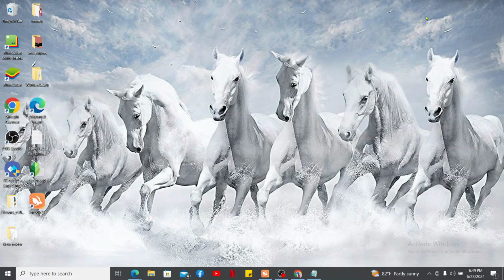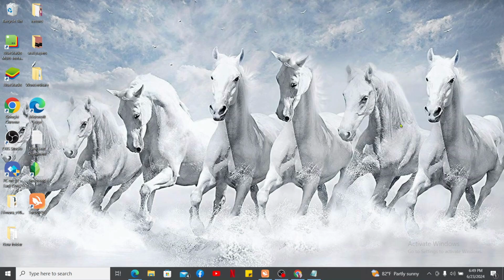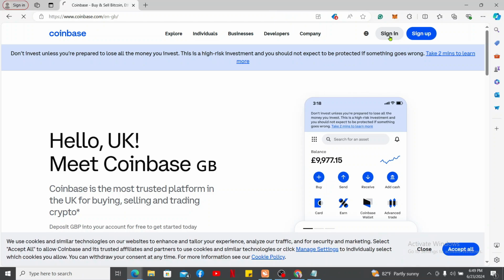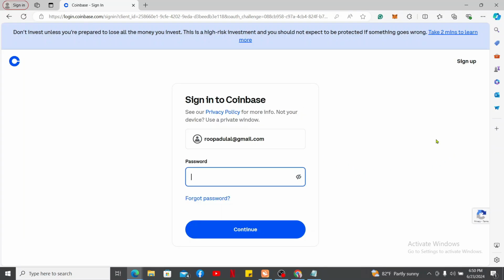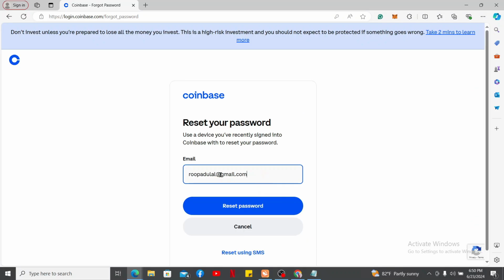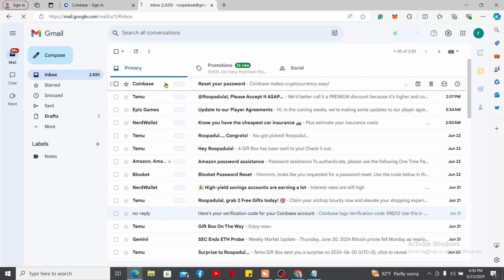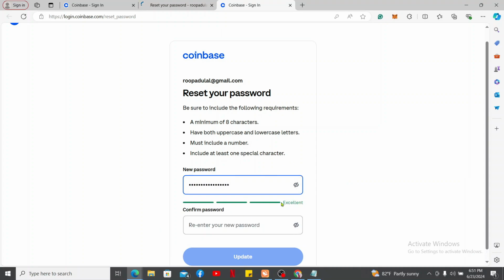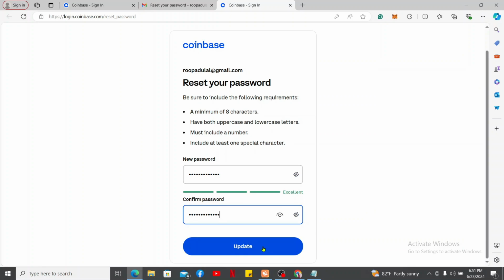How to Recover Coinbase Account 2024?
Welcome to our guide on how to recover your Coinbase account! If you're having trouble accessing your account, this video will help you regain control and ensure your assets are secure.

In this video, we'll walk you through the step-by-step process of recovering your Coinbase account. Follow along as we cover how to reset your password, verify your identity, and troubleshoot common issues that may be preventing you from logging in.

Let's get started and help you recover your Coinbase account quickly and safely!